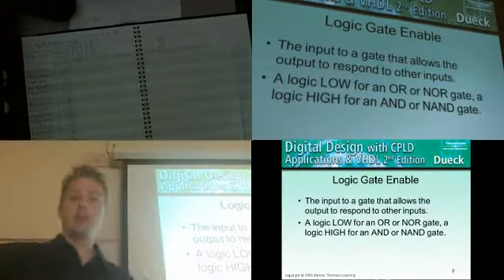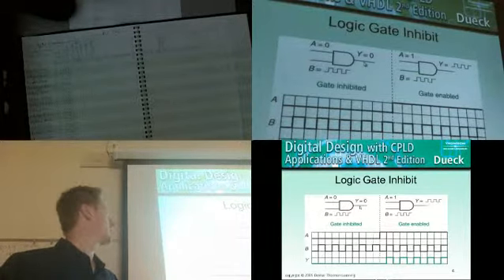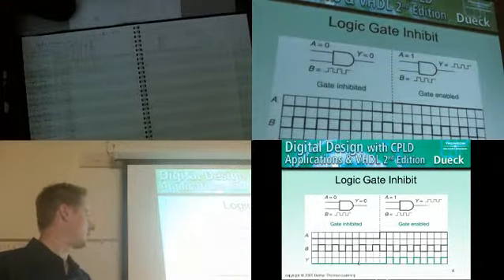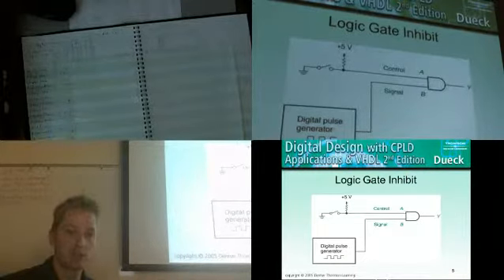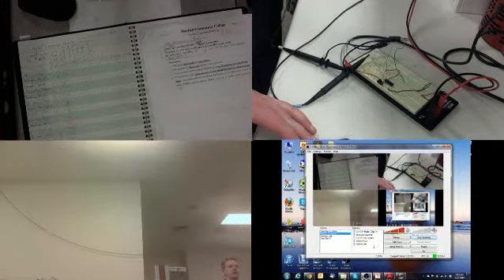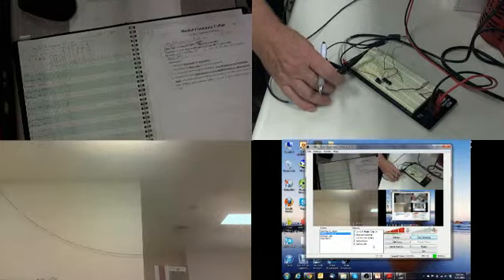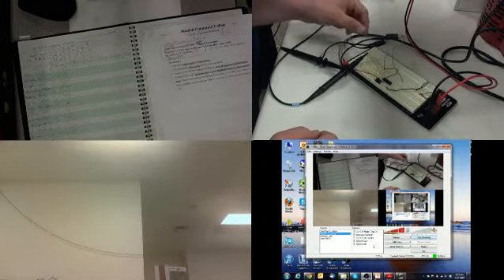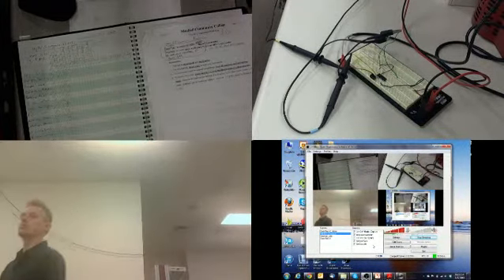Digital Electronics, Lab 3 Pulsed Logic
Digital Electronics Teaching Series using "Digital Design with CPLD" Dueck
Lab3: Pulsed Logic